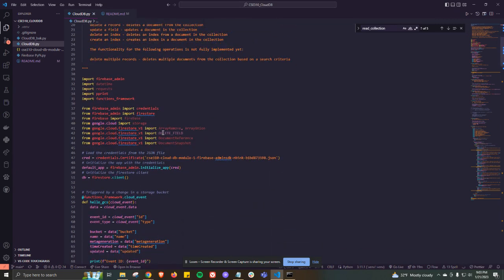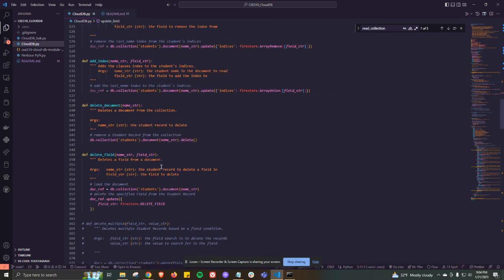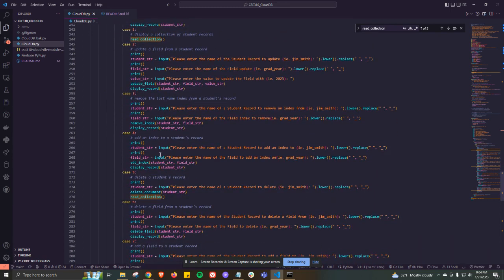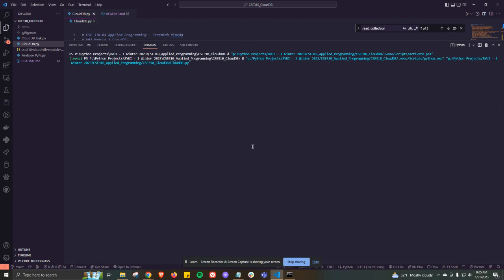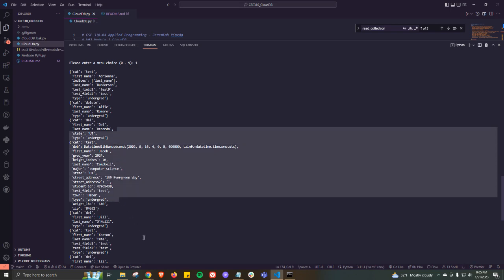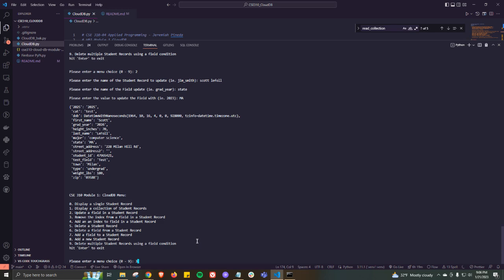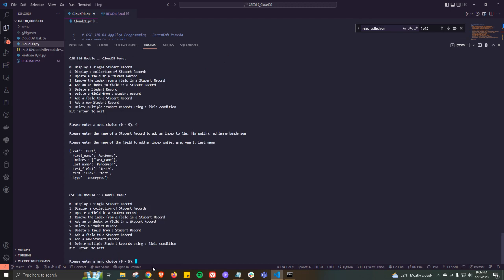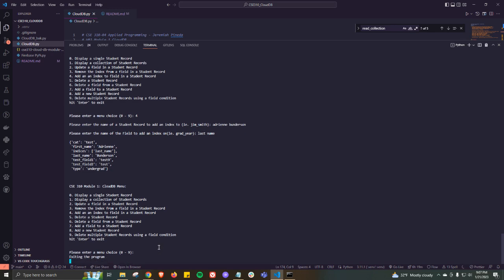Cloud Database Programming